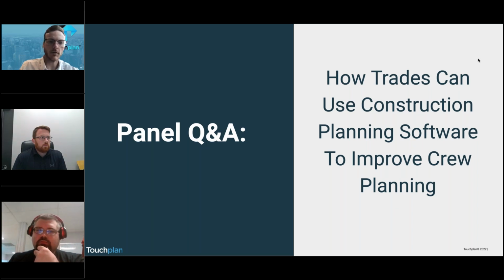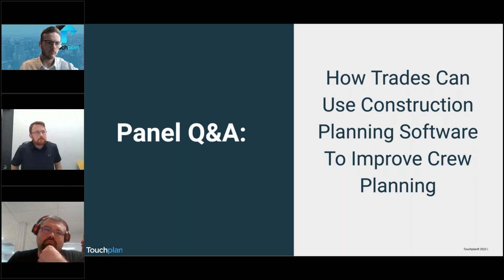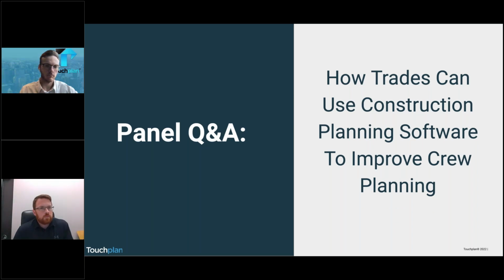[WEBINAR] How Trades Can Use Construction Planning Software to Improve Crew Planning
Crew planning across multiple projects is challenging for specialty contractors in the construction industry. You need to reach milestones and revenue goals while simultaneously managing multiple projects with varying crew sizes. However, it’s difficult to implement a standardized process without a single source of project information.You’ve got to get your project completed on time, on budget, and in today's labor market, properly managing manpower is critical.

In this webinar, Touchplanner, Matt DeKoeyer, sits down with a panel of specialty contractors to discuss how construction planning software can improve visibility to plan your crew size, help better manage manpower, allow plans to be adjusted on the fly, and more.

How to plan and manage crew size
How to plan and tweak on the fly
How to manage daily scope and manpower
How to collaborate and communicate in real time